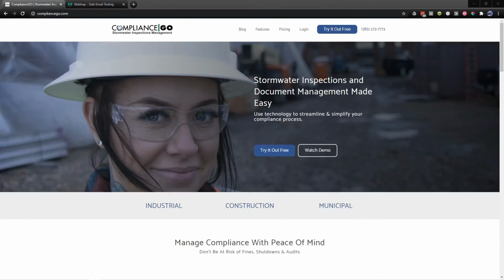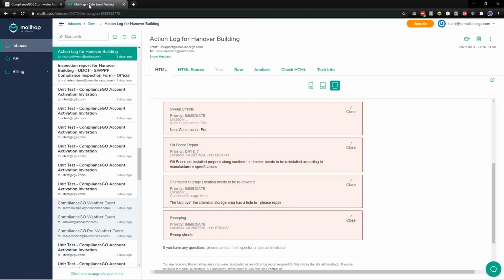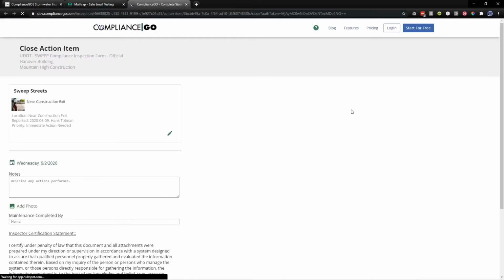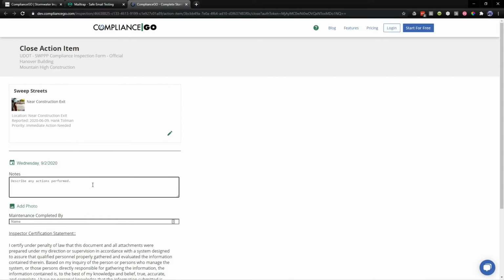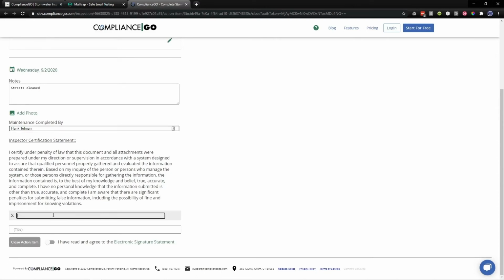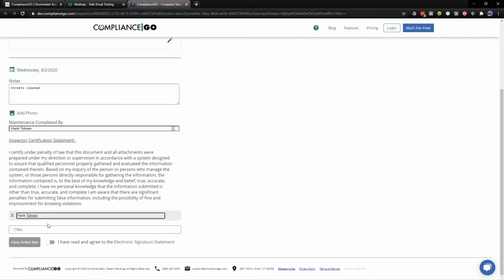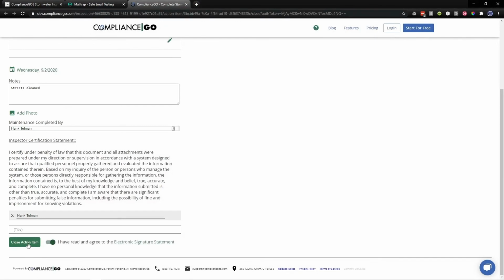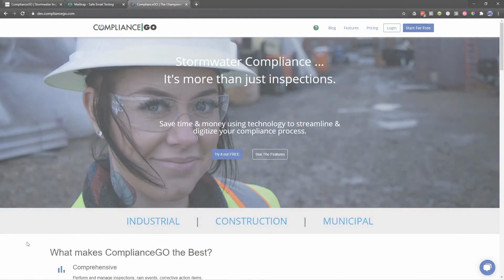ComplianceGO Tutorial | Signing Off Action Items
Signing off and closing out action items is critical to maintaining compliance on your projects and facilities. ComplianceGO makes the process of signing off action items easier than ever; you don't even have to login to the system!